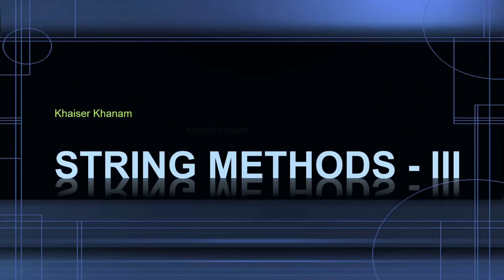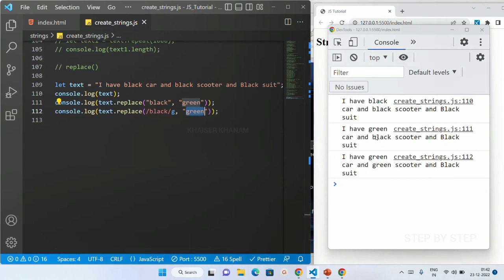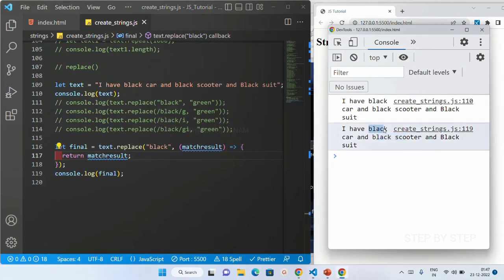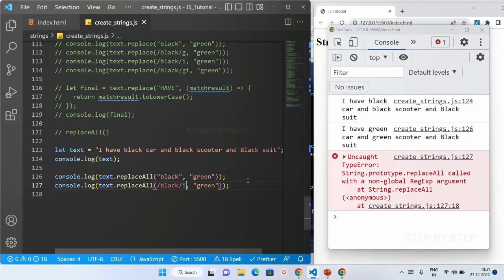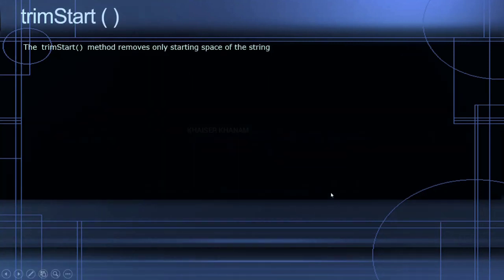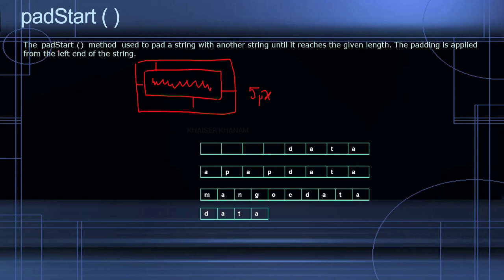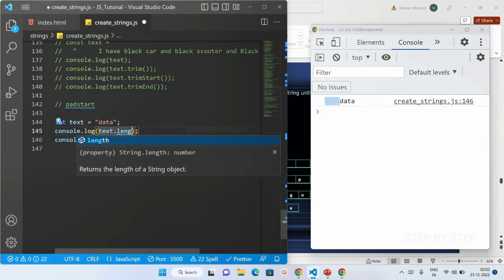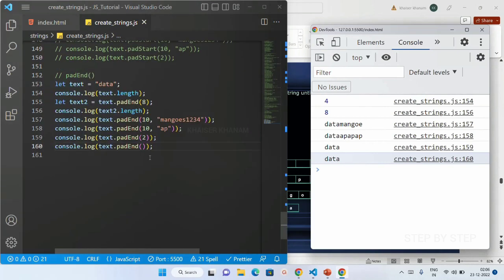Strings - String Methods - Part - 3 || JavaScript tutorial for Beginners || Tutorial - 25